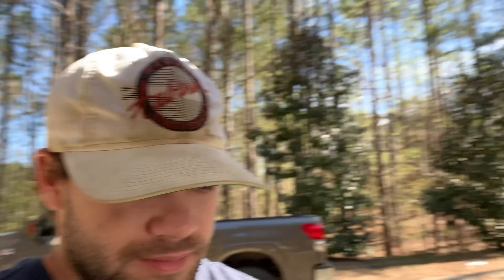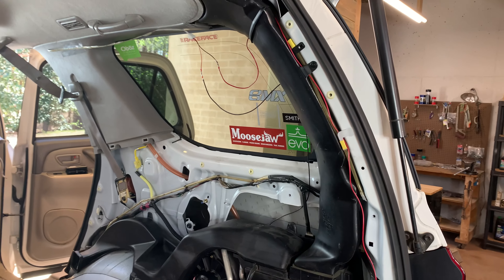LED light strip install : Toyota Sequoia Overland Build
Here is a video about the LED strip install for interior/exterior lights. Turned out super clean. Watch the next video for full walk around and specs for the platform!